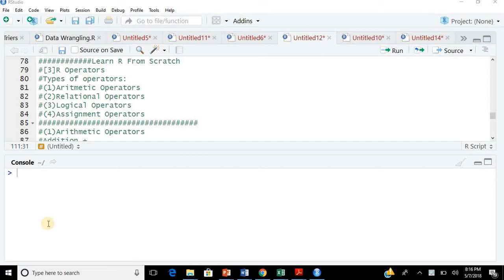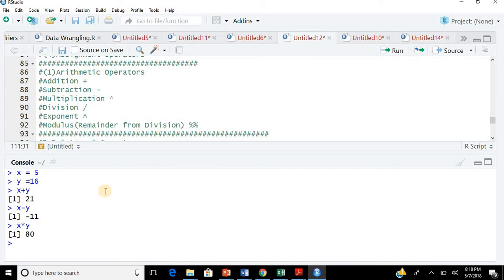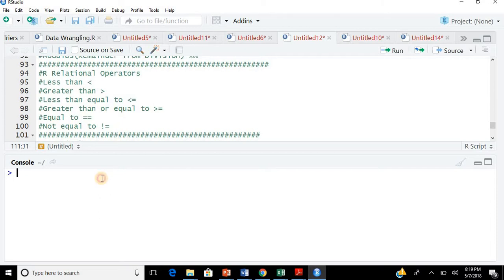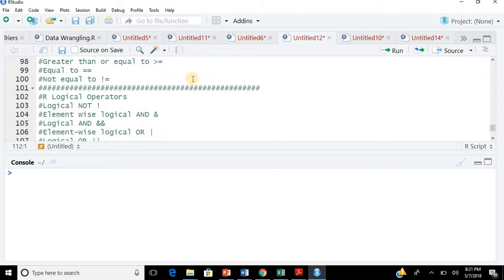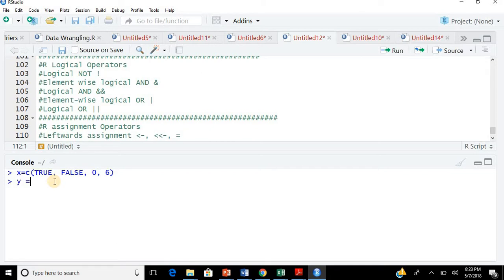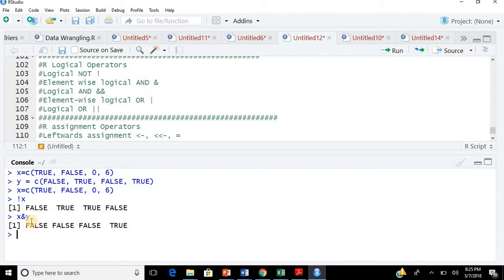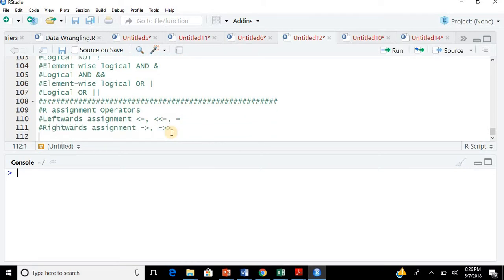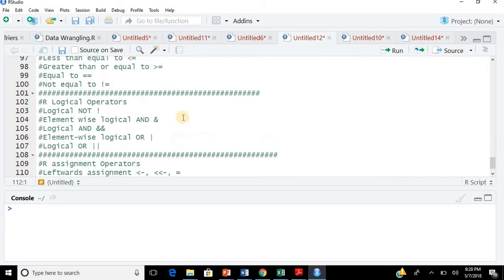R Operators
In this video, you will learn the various operators that are used in R with basic examples.